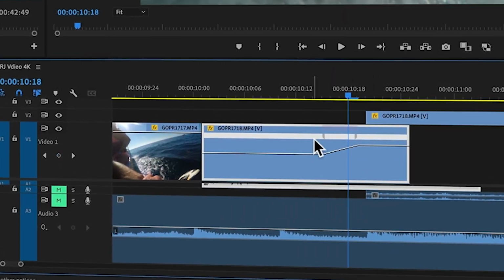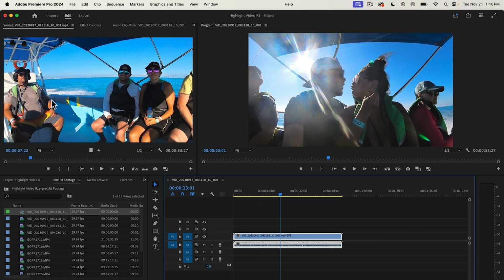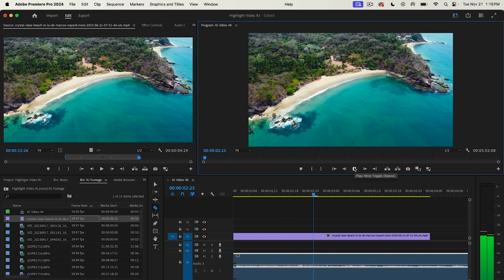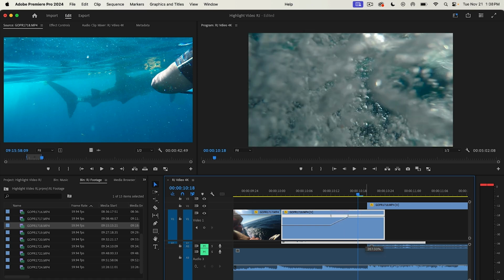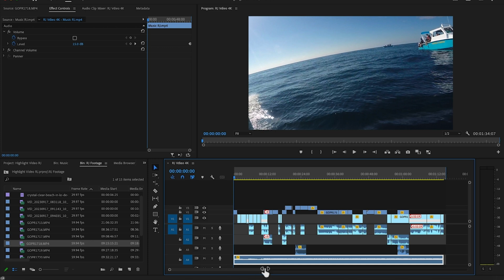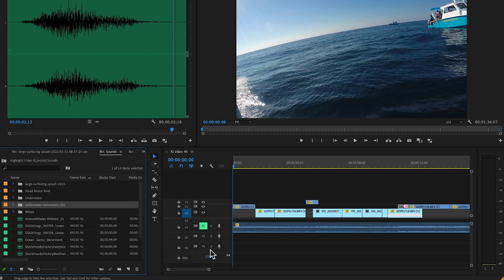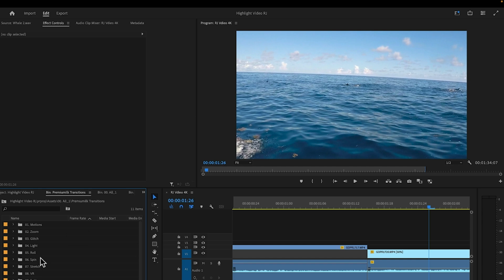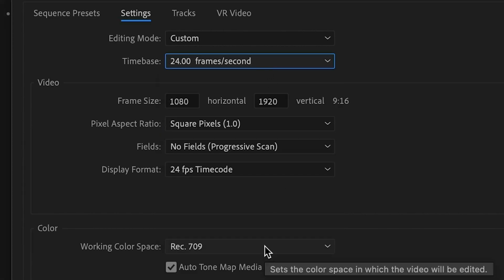How to edit a video for a client with Premiere Pro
Someone asked me to splice together some footage, add music, and make an incredible highlight video. And I'll show you exactly how I do it.

In this step-by-step tutorial, I'll guide you through the entire process, from the initial text message request to the final masterpiece. Join me as I showcase my favorite video editing software, Adobe Premiere Pro, and unveil the secrets behind crafting a jaw-dropping two-minute highlight reel.

🔗 Chapter Links:

00:00:00 I got a text message
00:00:19 Game Plan Overview
00:01:29 Like and Subscribe
00:01:39 Step 1: Opening Adobe Premiere Pro
00:05:49 Best settings for 4K at 24 frames per second
00:06:06 Step 2: Adding music and perfecting timing
00:10:29 Step 3: Smooth speed ramping
00:14:06 Step 4: Composition and framing
00:15:44 Step 5: Sound design with native recorded sounds
00:17:40 Step 6: Supplementing sound with Envato Elements
00:20:40 Step 7: Adding awesome transitions
00:24:33 Step 8: Color grading the footage
00:25:36 Step 9: Exporting for horizontal and vertical viewing
00:27:18 Step 10 HOW MUCH?